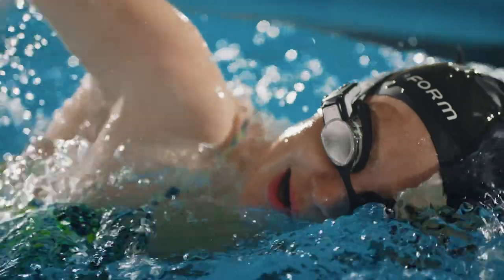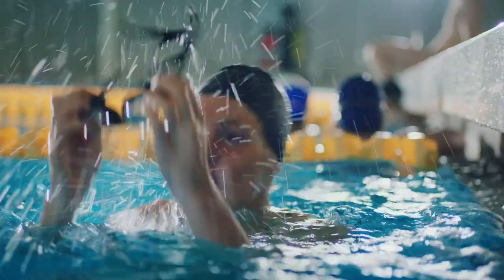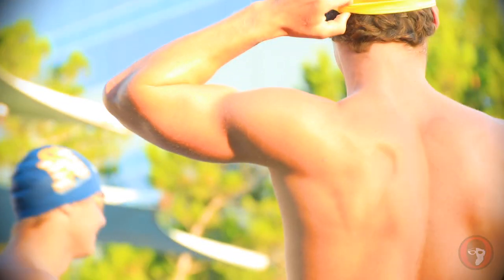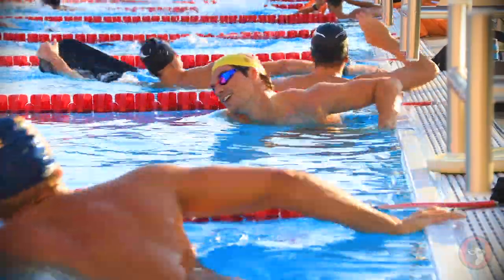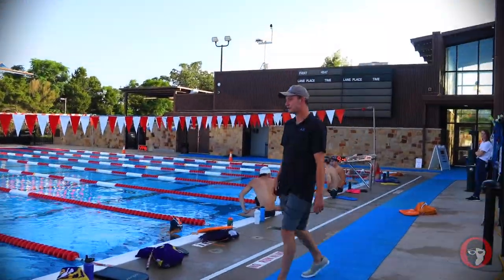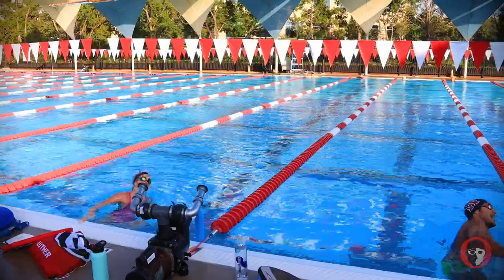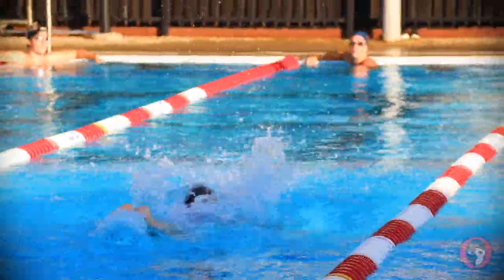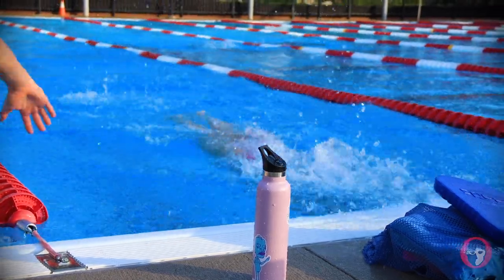Practice + Pancakes: ASC Builds Mecca for College Swimmers in Austin